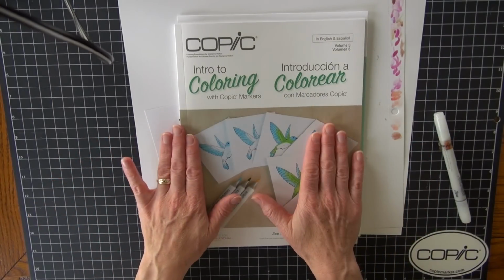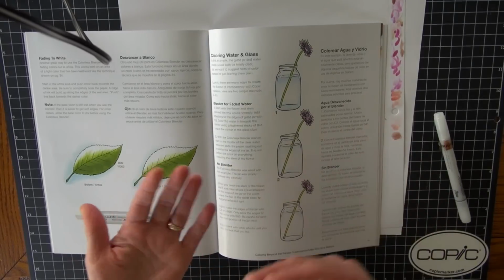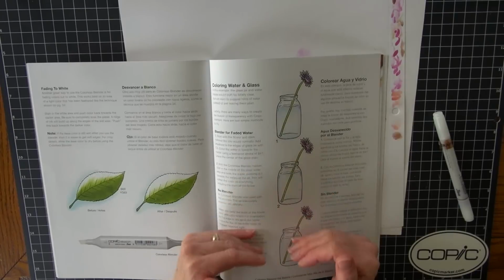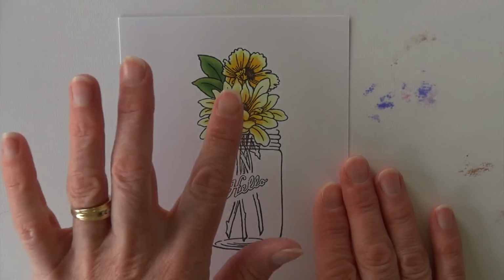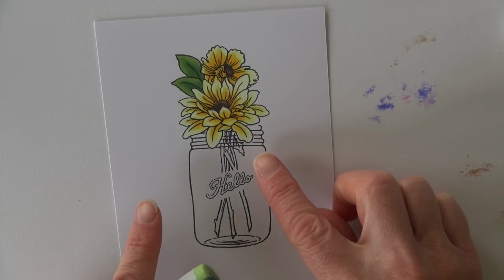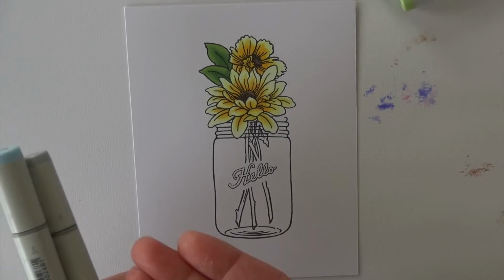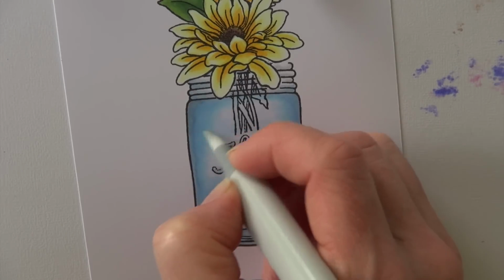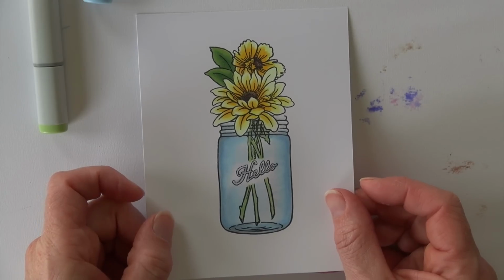Look Inside the Copic Coloring Manual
Take a quick peek at the Intro to Coloring with Copic Markers Book and one of the techniques found inside.